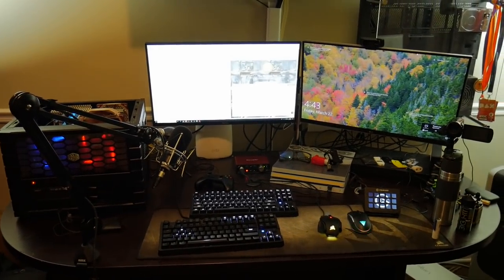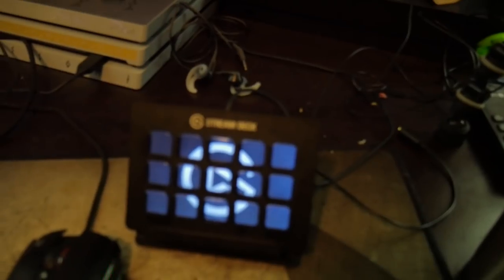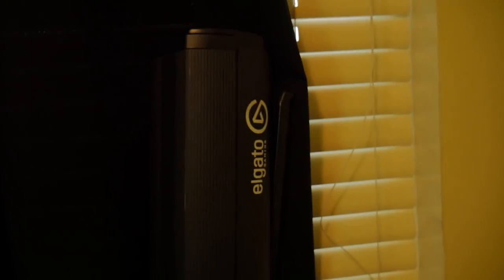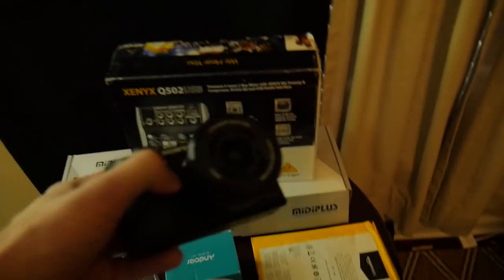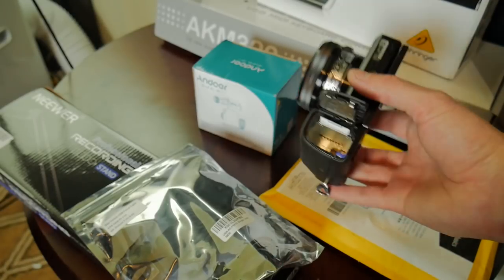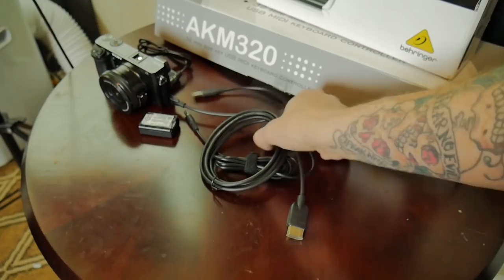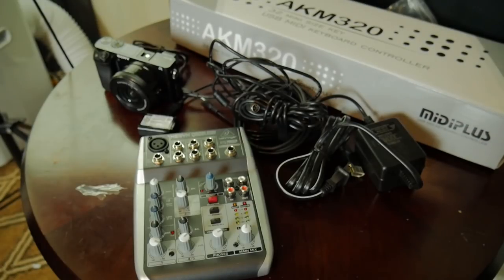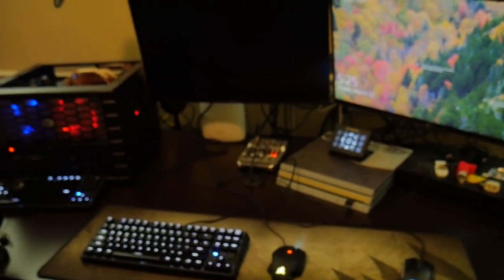Upgrading Live Stream Setup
Behringer Xenyx Q502USB
Sony Alpha a6000
CCYC AC-PW20
Andoer Tripod Head
NEEWER Adjustable Microphone Suspension Boom
Elgato Stream Deck